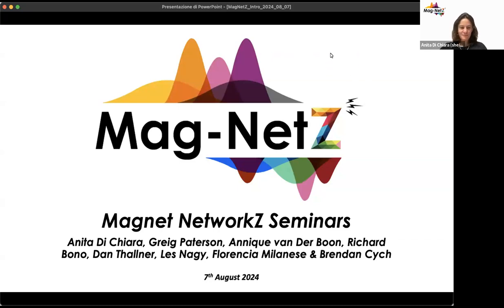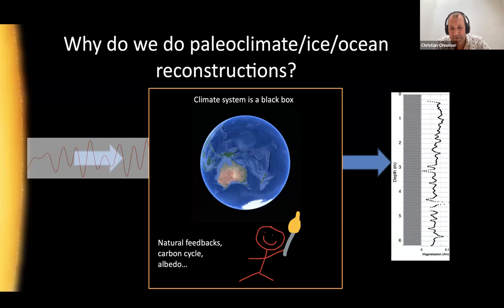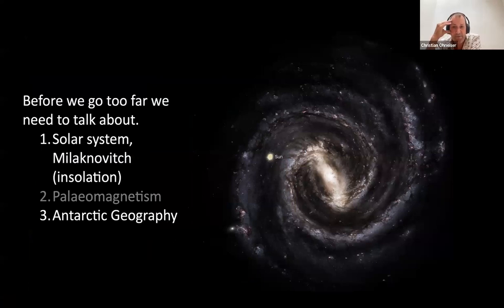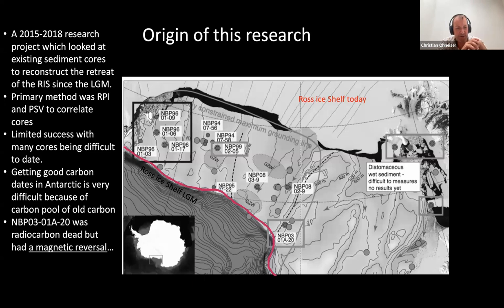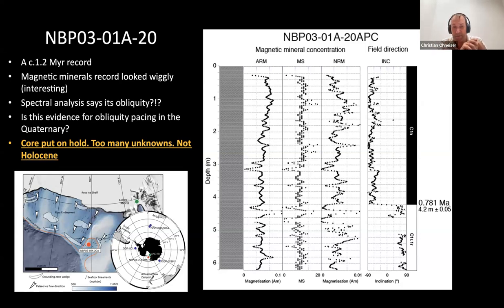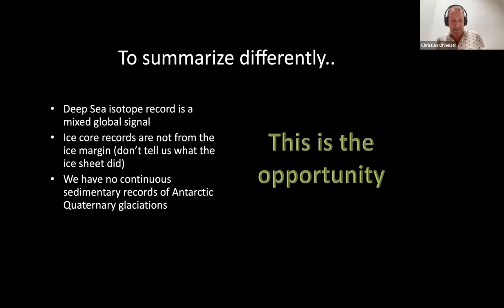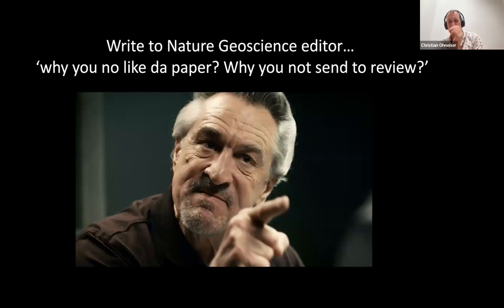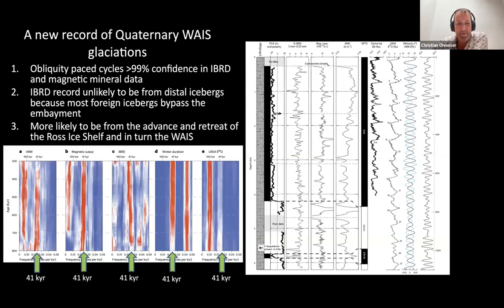MagNetZ With Christian Ohneiser (2024/08/07) - Antarctic ice volume variability paced by obliquity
West Antarctic ice volume variability paced by obliquity until 400,000 years ago

Title: West Antarctic ice volume variability paced by obliquity until 400,000 years ago
Author: Christian Ohneiser from University of Otago, New Zealand/ University of Vienna, Austria

The frequency of Antarctic glaciations during the Quaternary are not well understood. Benthic foraminiferal oxygen isotopic and ice core records have been interpreted to indicate that Antarctic ice volume variations began to be paced by 100,000-year-long (eccentricity) cycles about 800,000 years ago. However, this interpretation has never been confirmed from sedimentological reconstructions of ice margin advance and retreat cycles around Antarctica.

Here we present recently published results from the 6.21 m long, NBP03-01A-20PCA sedimentary record which was recovered from the outer continental margin of the Ross Embayment. Sediments mud, with sub-angular to sub-rounded fine to coarse sand, common pebbles and rare cobbles. Paleomagnetic analyses revealed magnetic reversals at 4.21 m, 5.74 m, and 5.85 m depth which are correlated with C1n-C1r.1r-C1r.1n-C1r.2r indicating a basal age of c 1.1 Ma.

Continuous magnetic mineral concertation and micro IBRD data were considered a proxy for the proximity of the Ross Ice Shelf grounding zone and calving line to the core site. High magnetic mineral concentration and high terrigenous content correspond to sediments deposited beneath a floating ice shelf or from icebergs calved from that source and vice versa. Time series analysis of these data indicate the advance and retreat of the Ross Ice Shelf—and by extension the West Antarctic Ice Sheet— were primarily paced by 41,000-year-long obliquity cycles until at least 400,000 years ago. We suggest that high-latitude insolation controlled Southern Ocean heat uptake and continued to be the main pacemaker of Antarctic glaciations well into the late Pleistocene. Insolation was predicted to control Antarctic ice volume; however, the frequency of glacial cycles inferred from distal records suggested that the 100,000-year-long cycle dominated, implying that other forcing mechanisms were at play. Our study reconciles the historical mismatch between the inferred glacial cycles and the insolation record.

00:00 - Intro
00:47 - Presentation
36:00 - Questions
42:03 - Announcements